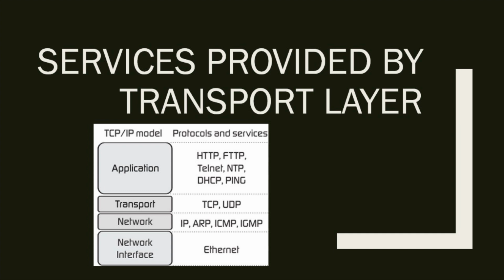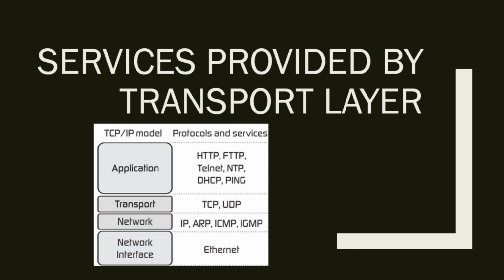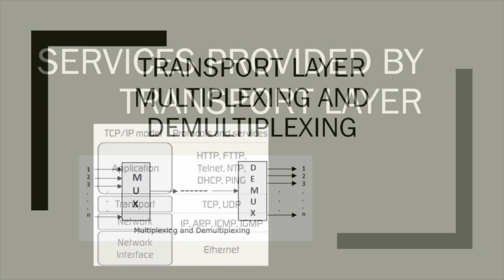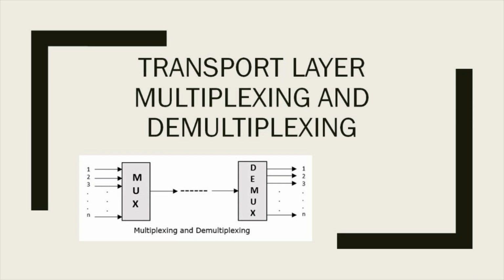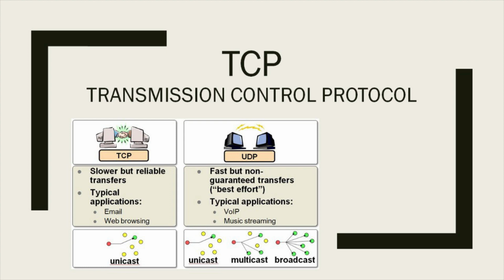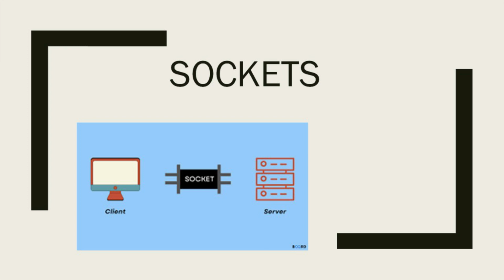SIT 202 NETWORKS AND COMMUNICATION (PART 3 - TRANSPORT LAYER)